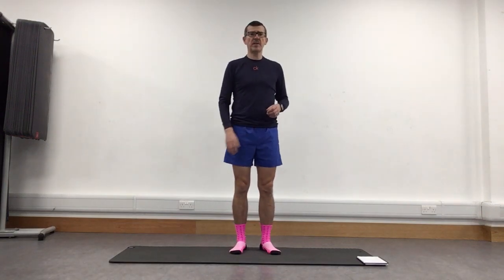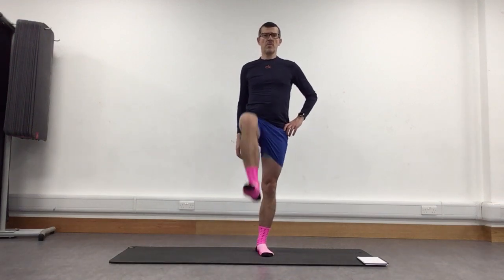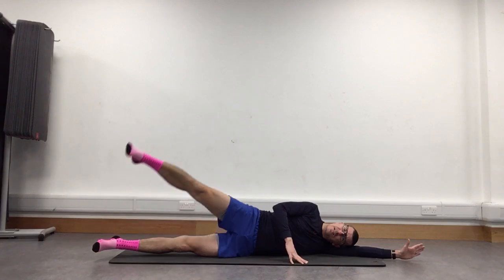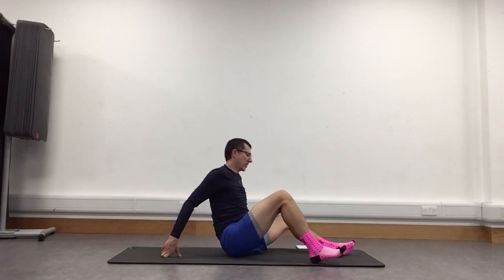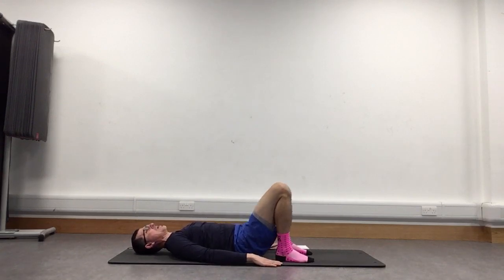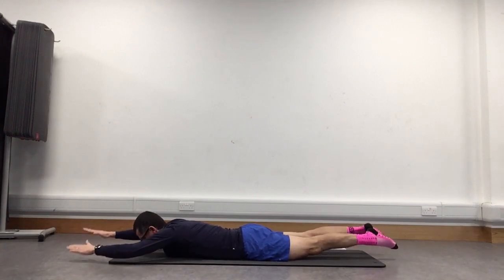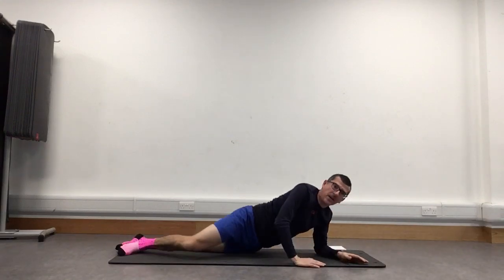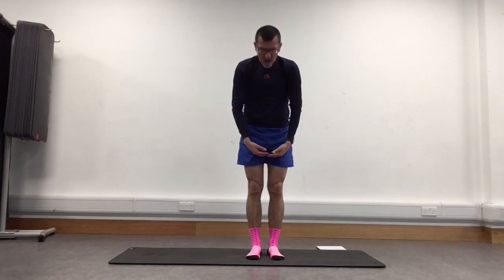Fitness Pilates intervals workout 22-2-23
LIIT low intensity interval Training workout, mat based, equipment free, using basic Pilates techniques